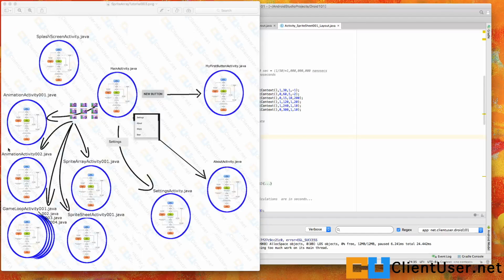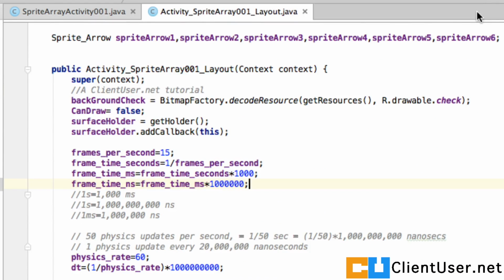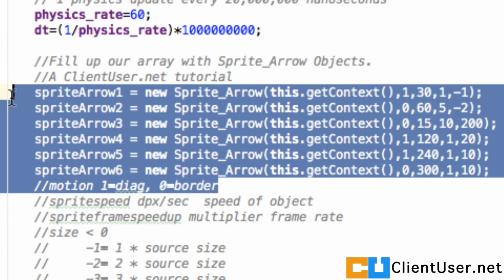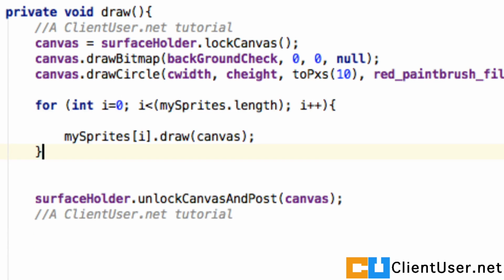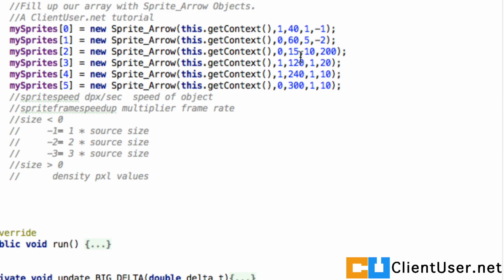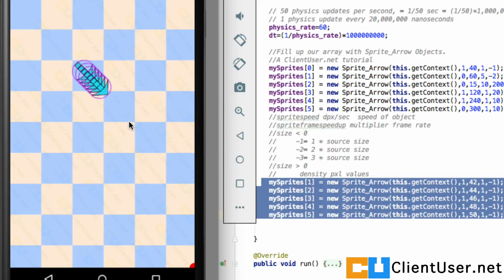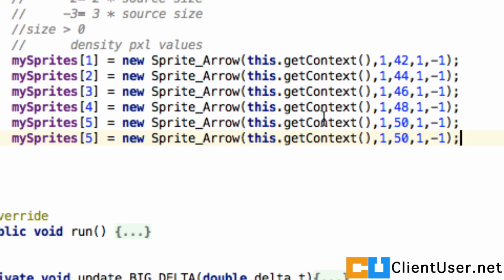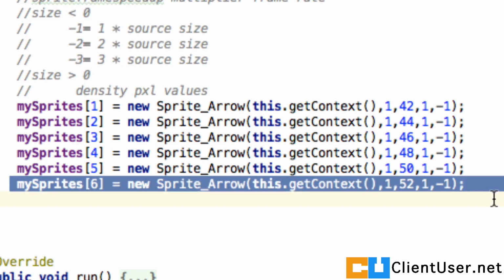Android Tutorial #77 Store your sprite java objects in an array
Having all of those java objects cluttering up your class is quite messy. I'm going to show you why you might want to use java arrays to store your object.
I'm also going to show you why you might not, and try something better.